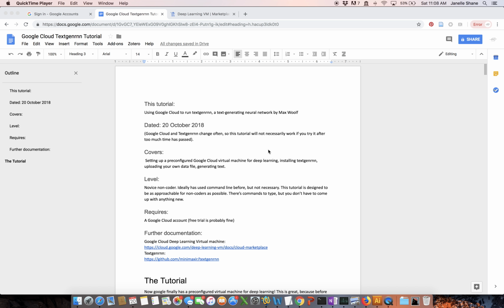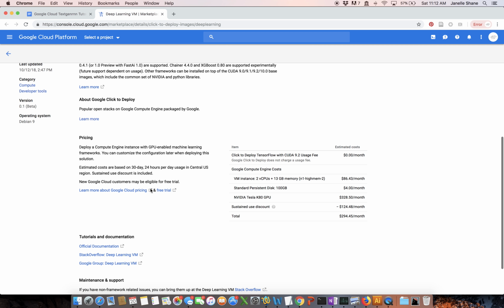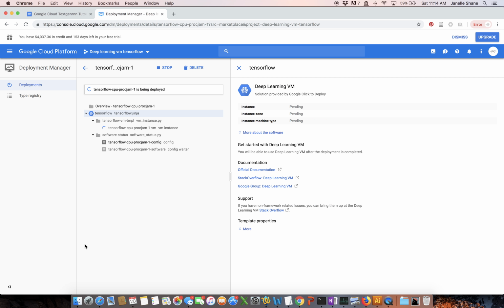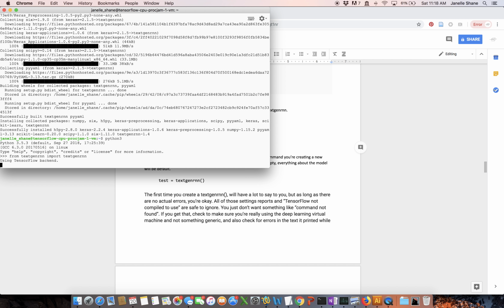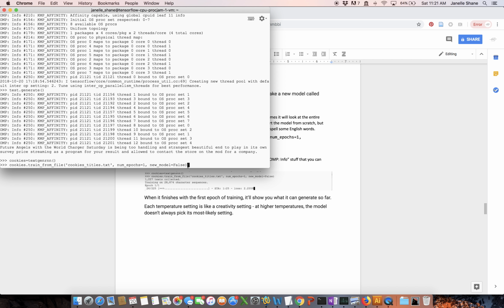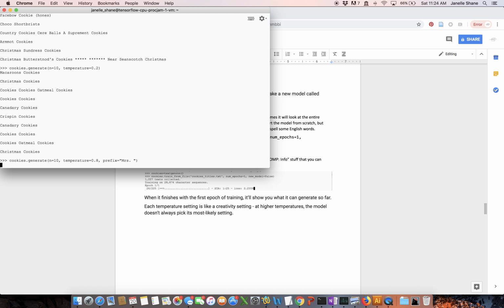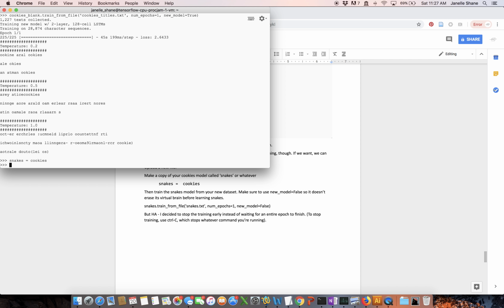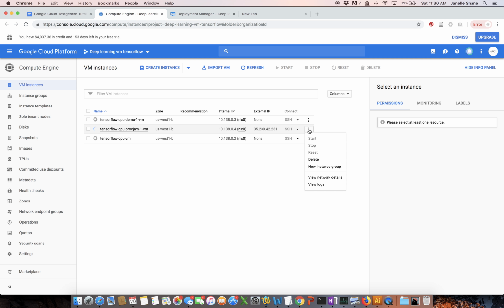Generating Text With Neural Networks - Janelle Shane [PROCJAM 2018]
Neural networks, machine learning, deep dreaming - artificial intelligence is everywhere right now, but how do you get started using it yourself? Don't worry! Janelle Shane of AI Weirdness is here to teach you how to get started generating text using Google Cloud and textgenrnn. In just a few minutes you'll be generating new names for cookies, or who knows what else!

PROCJAM is the Procedural Generation Jam, an online community dedicated to generative software! Find free talks, art assets, tutorials and more